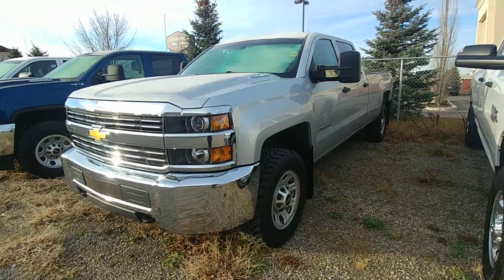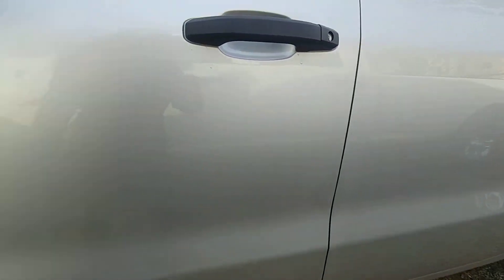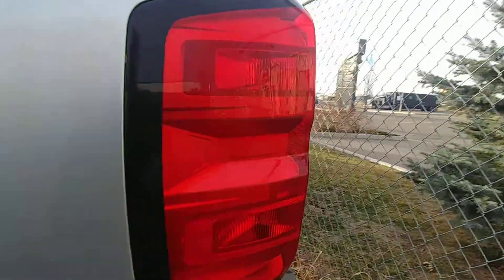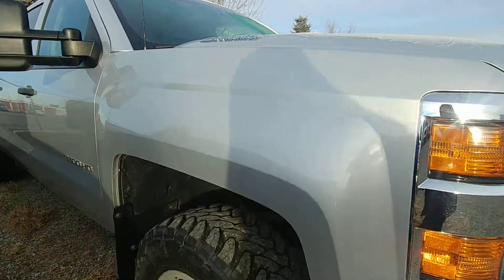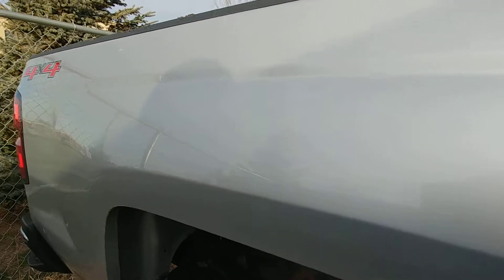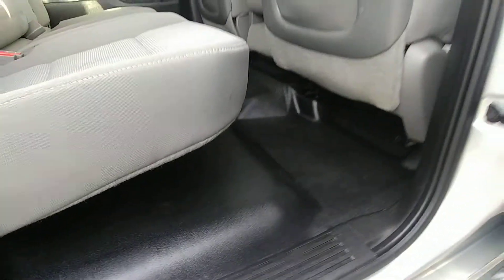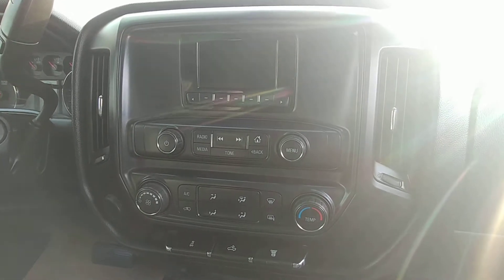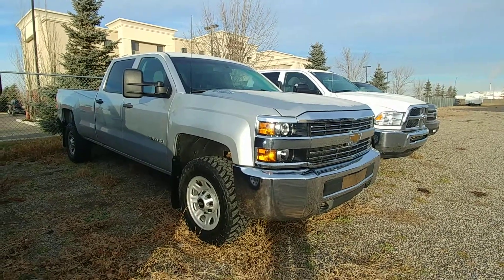2015 Chevrolet Silverado 3500HD